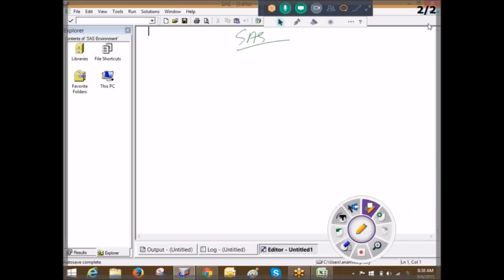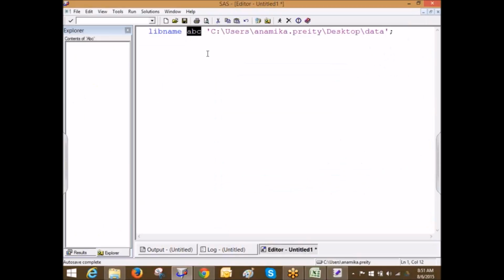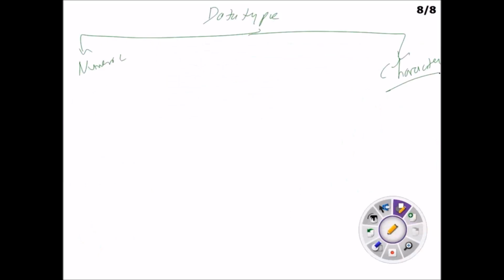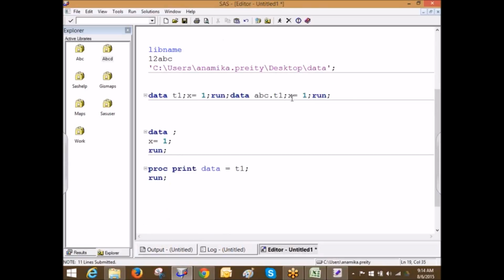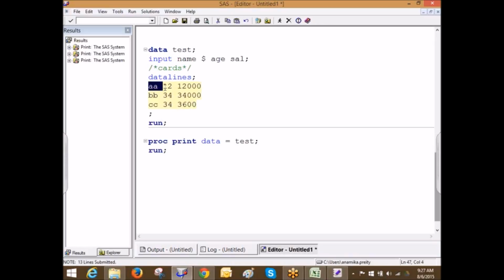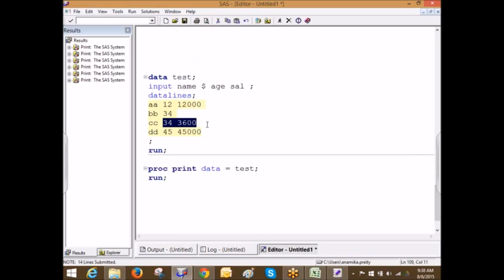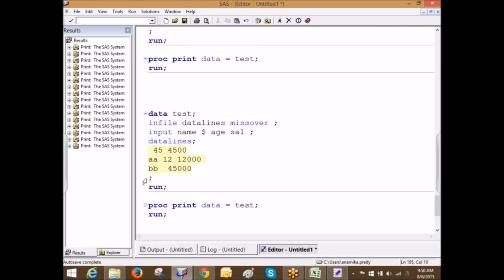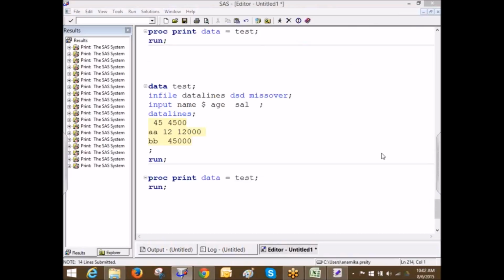SAS BASE online Training Demo HD Class1 @ PSTAnalytics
Base SAS Online Training Class 1 by Professional SAS Tutors we provide one of the finest and trustworthy online training for Base SAS, Advance SAS and Business Analytics with exam preparation classes and live projects with real time data to learn on right from Day 1. Our trainers are well versed with all aspects of SAS technologies and have a real time experience of in SAS real-time industry for more than 20+ years and put their experience in transferring excellent knowledge to the students through out. We guarantee that you would not find any one better the us and 100% refund guarantee in case you are not satisfied with the training